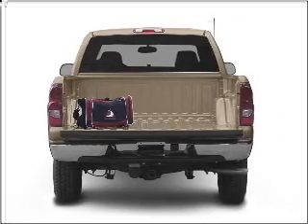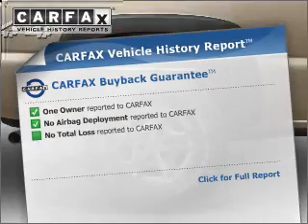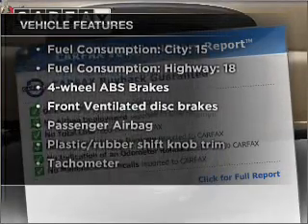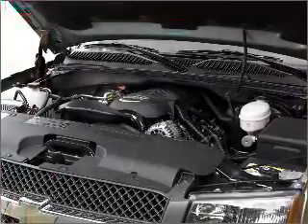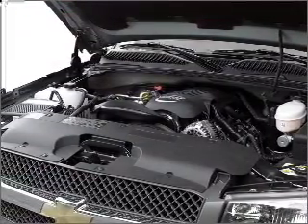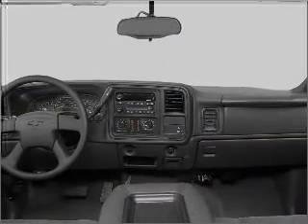2004 Chevrolet Silverado 1500 - Buford GA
Year: 2004
Make: Chevrolet
Model: Silverado 1500
Trim: Z71
Engine: 5.3 liter 8 cylinder 16 valve
Transmission: 4-Speed Automatic
Color: Silver Birch Metallic
Mileage: 116185
Address:
4228 Buford Drive